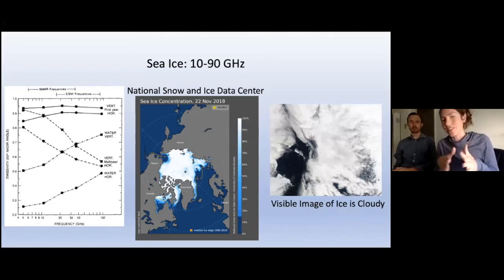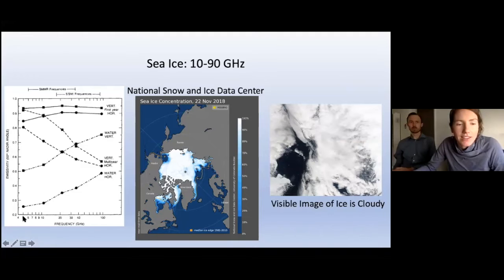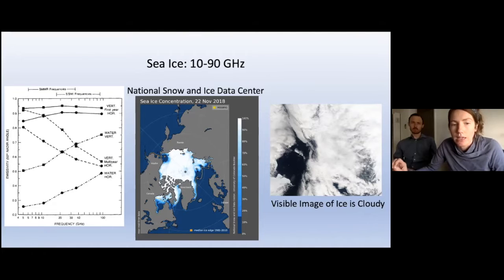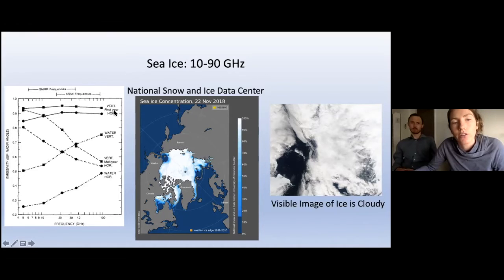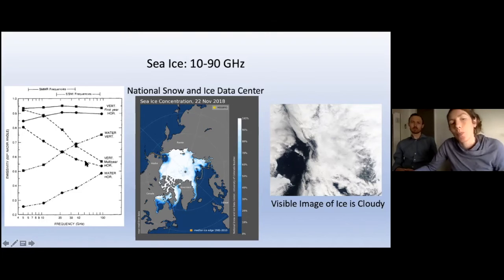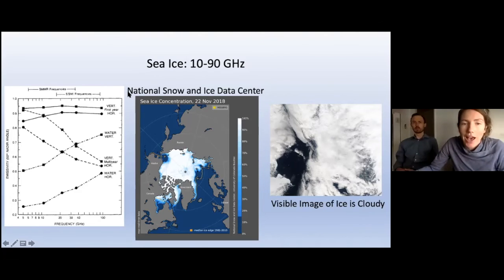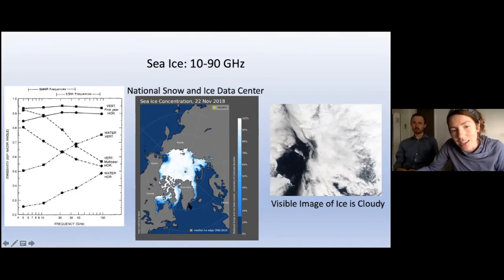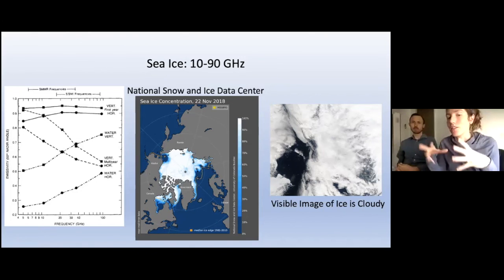MOAS Highlight, Measuring Sea Ice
Source Information: MOAS Episode 13, and corresponding Highlight videos include data from the National Snow and Ice Data Center

Mind of a Scientist is an opportunity for high school students to experience a day in the life of a scientist.

Each week, we will venture out to meet scientists and engineers presenting live from their labs or the field. These science & engineering professionals will share the adventures they experience in their various professions and answer student questions. Together with professional scientists & engineers, there are breakout groups where we will solve real-life problems--for extra credit, your own satisfaction. or bragging rights! Each week we host a fun and interesting webinar-style Zoom presentation, which will later be uploaded here each Wednesday (one week after the actual zoom presentation takes place).

Our primary goals:  To inspire and spread the love & curiosity of science among west county teens. To help students learn about various scientific disciplines with lessons, fun & interesting interactive experiments & activities, and hands-on/project-based educational experiences. We will also be highlighting 'a day in the life' of a local science professional--offering insight into career opportunities.

To offer opportunities for teens to connect and engage with the world of science--so that they may see how it is interwoven within the fabric of our everyday experiences. Igniting the interest and imaginations of high school students. Benefits range from students learning one (or hopefully more!) new concept to a student who is motivated to dedicate their life to working in a science-based career or supporting causes with a scientific foundation.

This is a collaboration between High School Teacher, Milo Mitchel, the Sebastopol Library/Sonoma County Library, and Shasta Public Libraries.